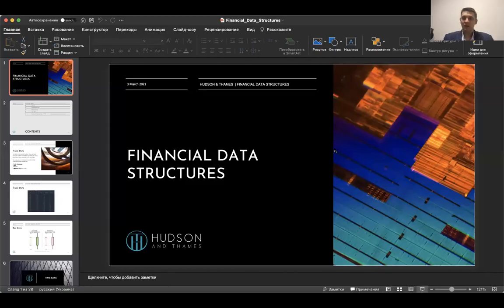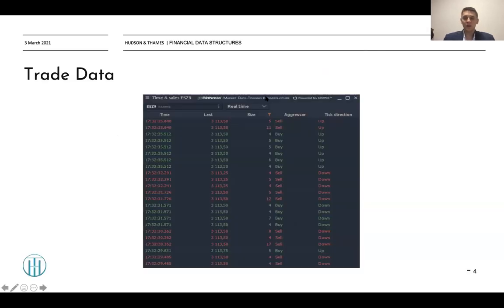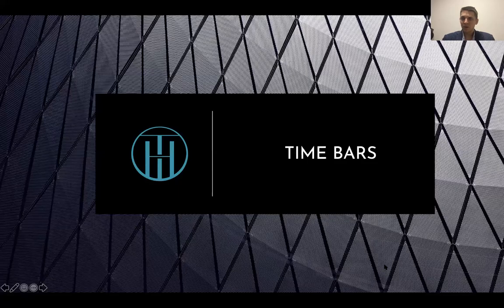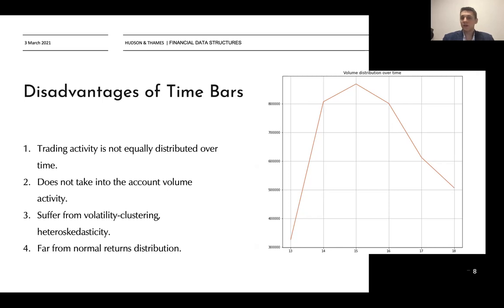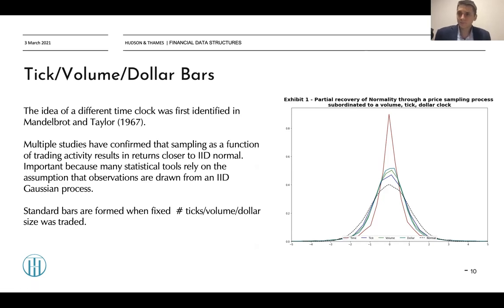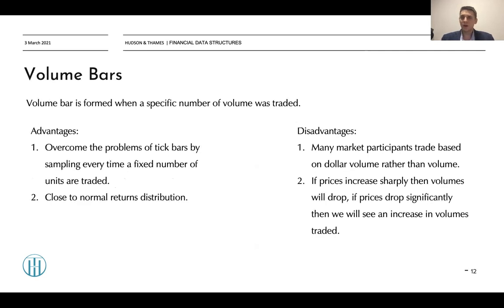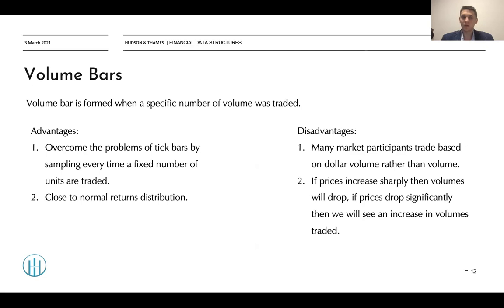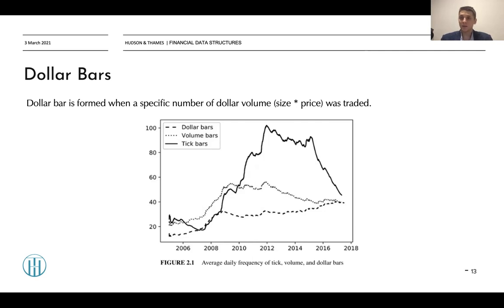Financial Data Structures: Tick, Volume, and Dollar Bars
In this video, we describe in detail the types of financial data structures and various ways to compress tick data into bars.

Widely known and used time bars don't show good statistical properties compared to volume and dollar bars, especially in the HFT space.